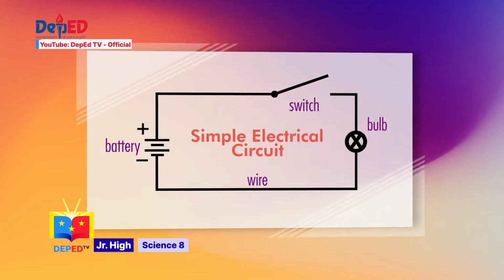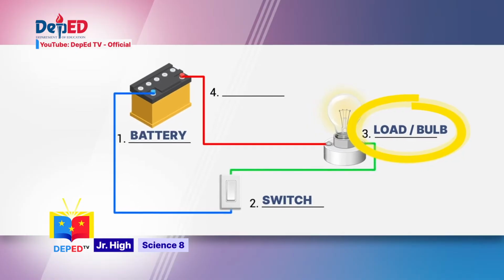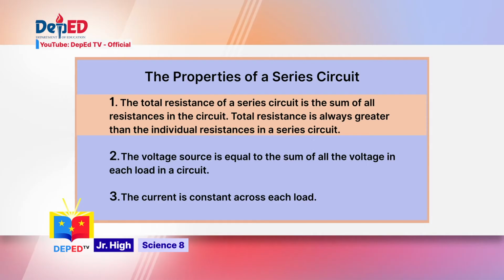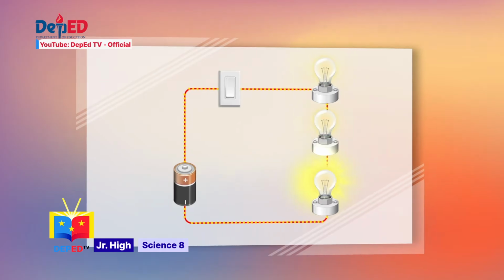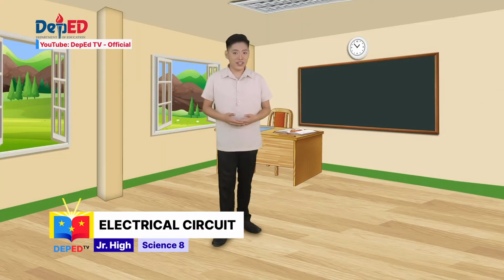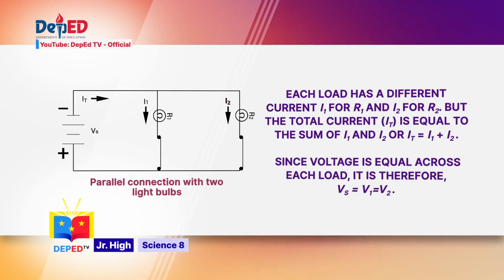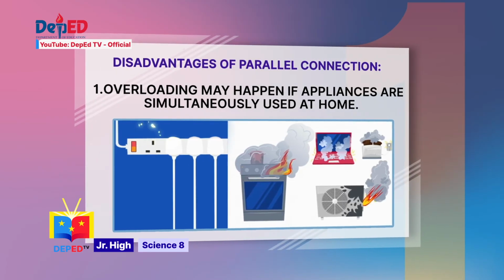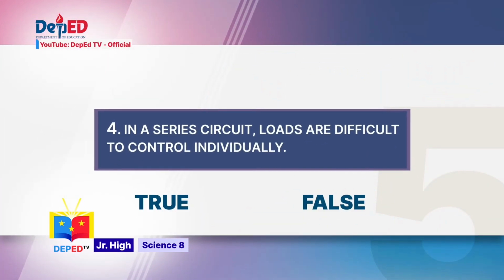Grade 8 Science Q1 Ep11: Electrical Circuit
Quarter 1
Episode 11: Electrical Circuit
Teacher: Mark Joseph V. Valdez